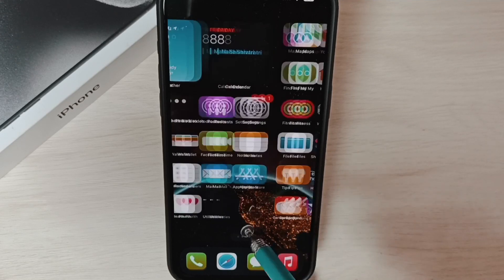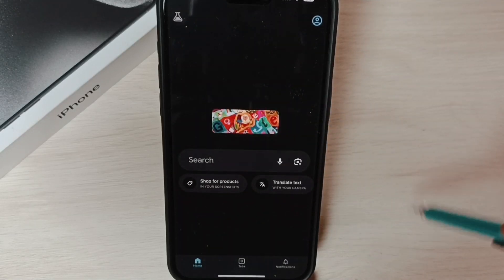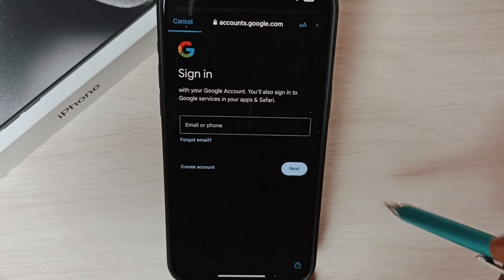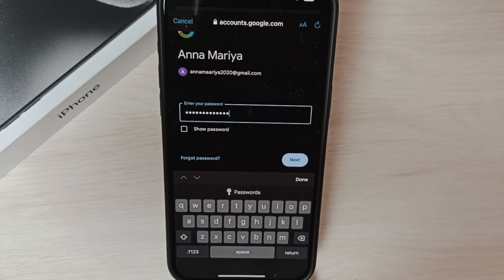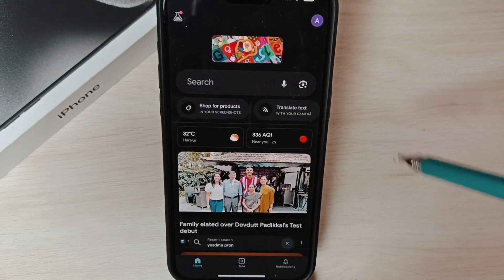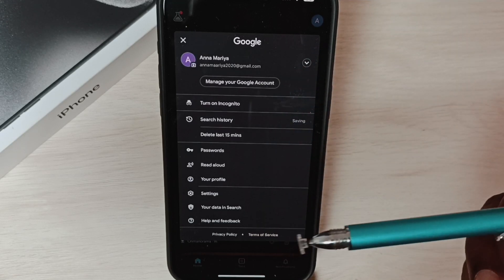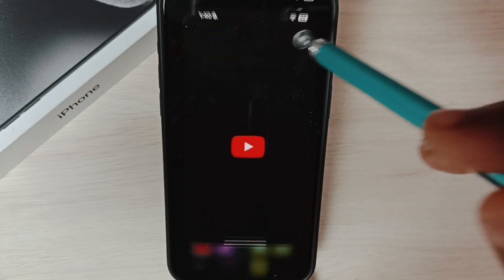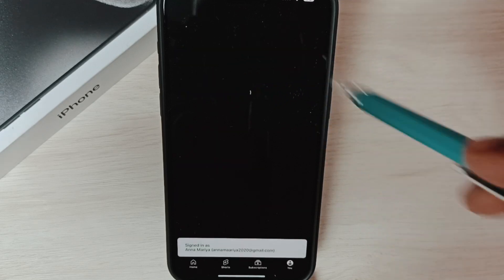iPhone 13/13 Pro Max : How to Add a Google Account | Add Gmail and YouTube Accounts on iPhone